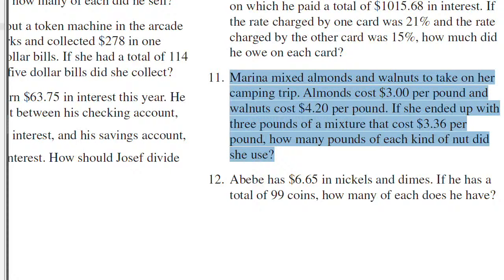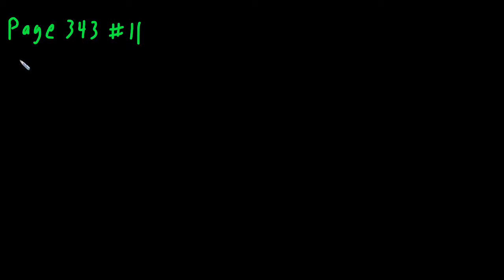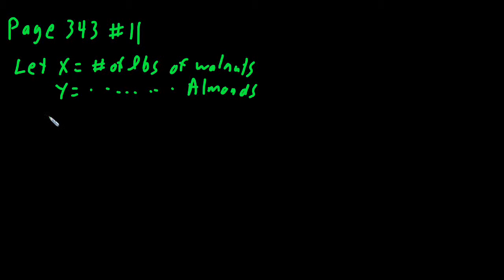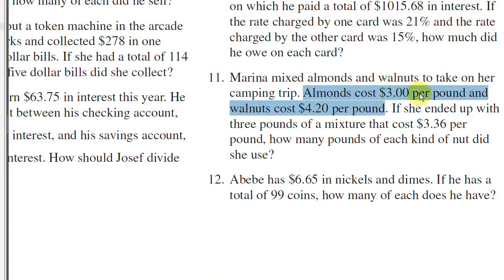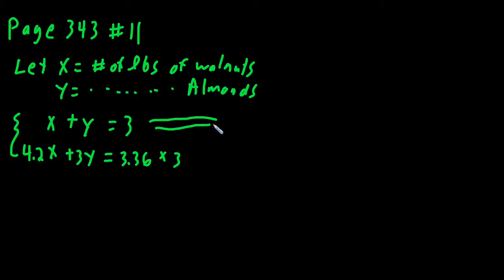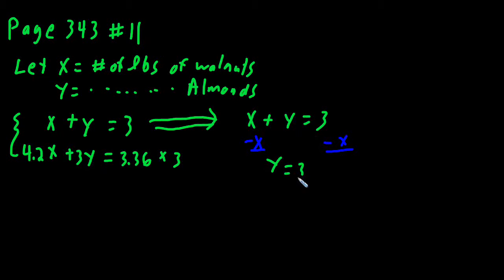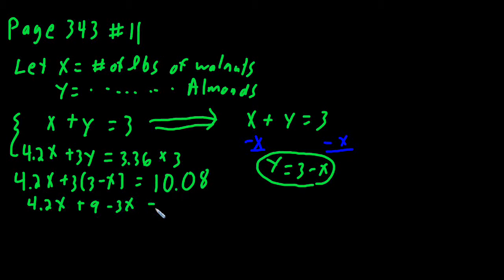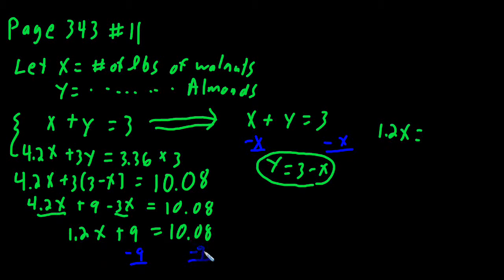Page 343 #11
Math Word Problem